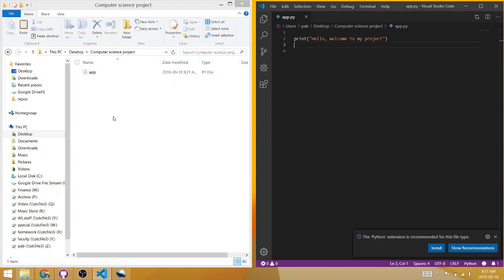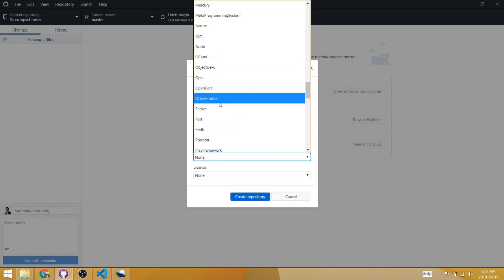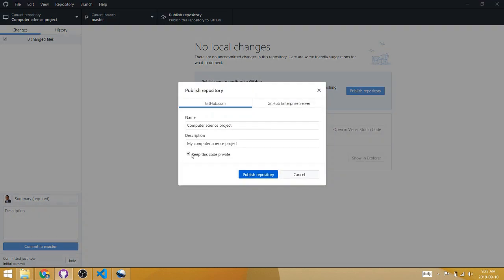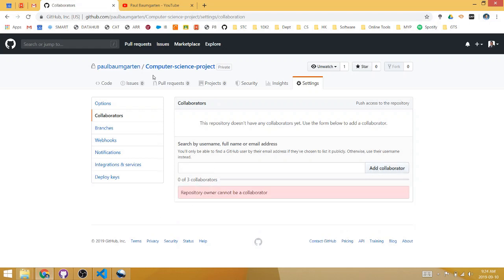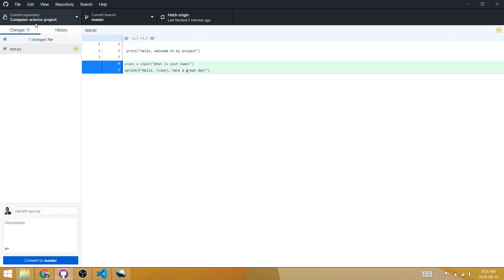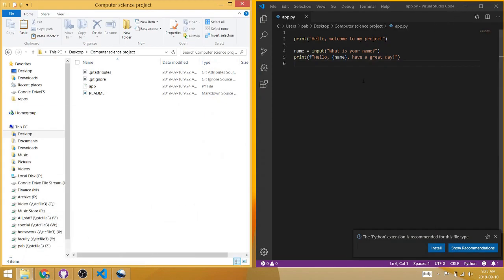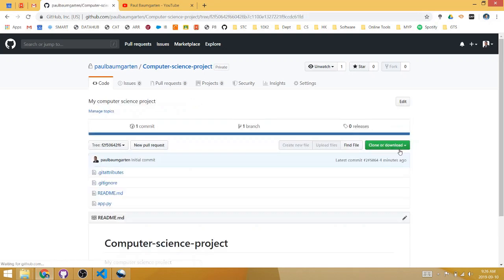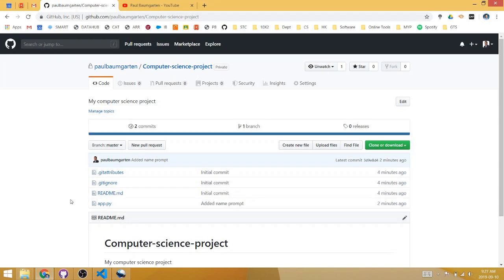Github howto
A brief tutorial intended for my CS students that demonstrates the use of Github Desktop to (1) backup work to Github, (2) share with a collaborator, and (3) view your history of changes.